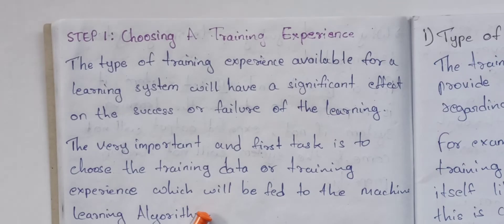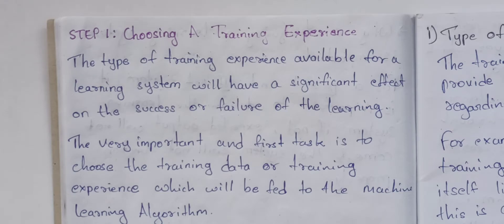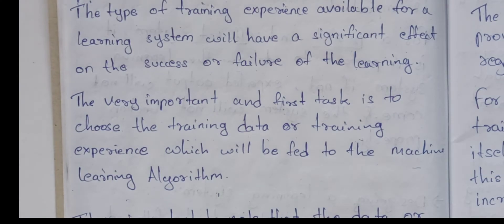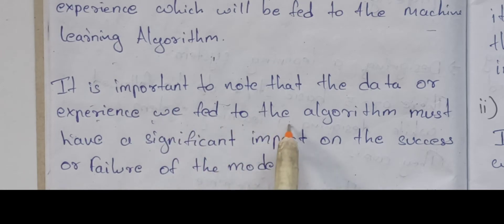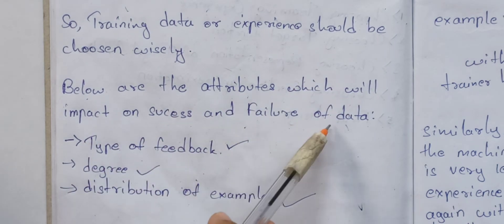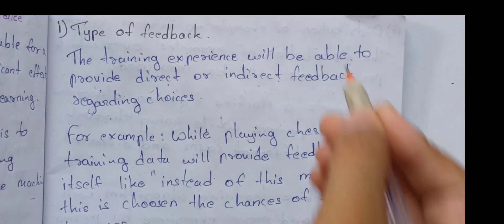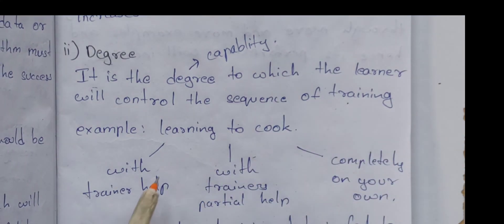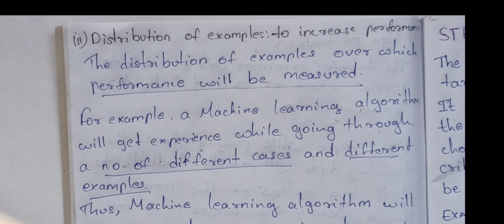Machine Learning Unit 1:Designing a learning system(Part 2:choosing training experience) in Telugu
In this video we covered the first step in designing the learning system i.e, Choosing the Training Experience.